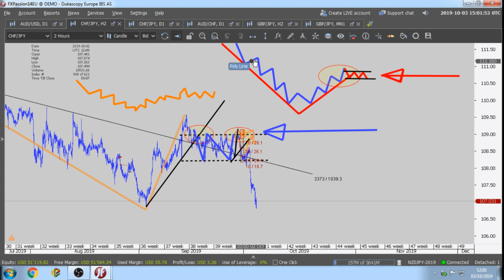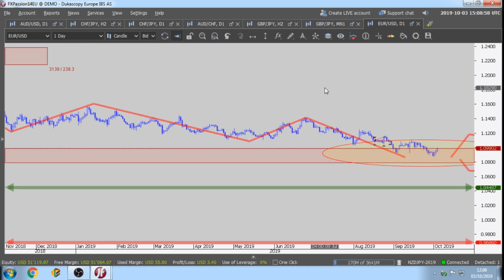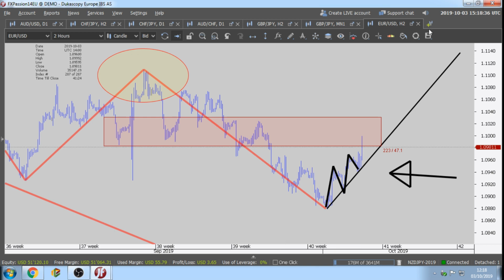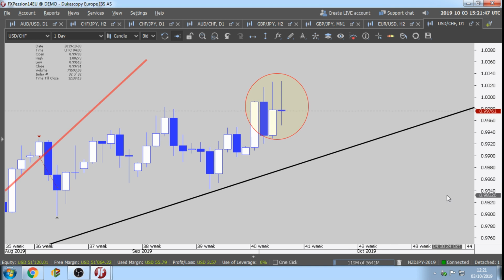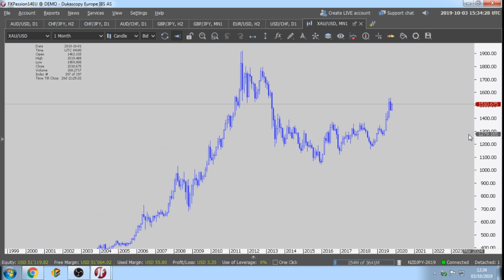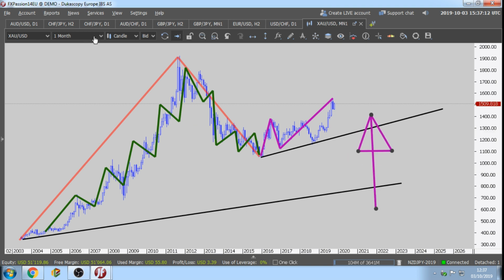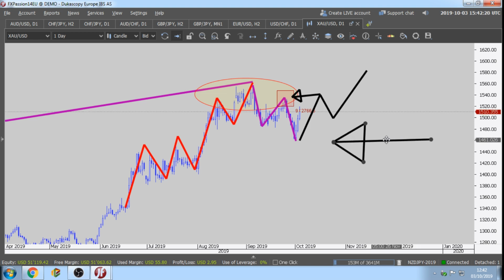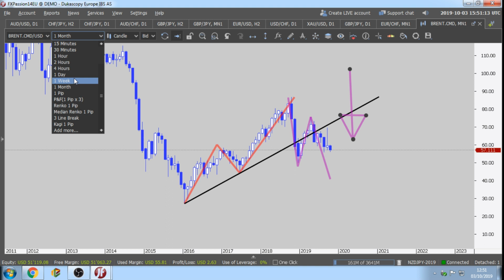Trading Japanese Candlesticks: Forex Trading Week